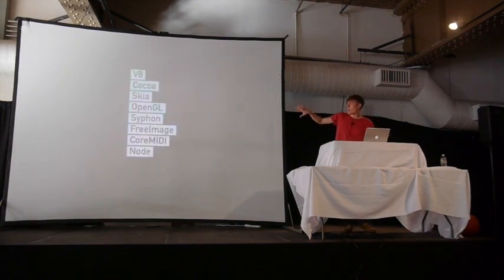Empire.js - Dean McNamee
Dean McNamee speaking at Empire.js 2012 in New York!
Located in the Altman building.

Shot & Edited by John Akin